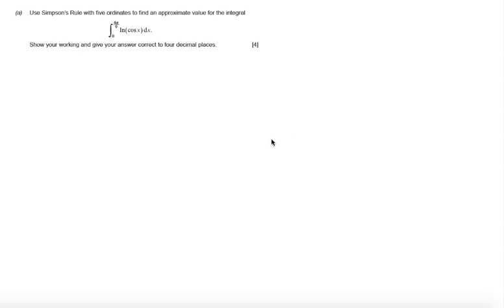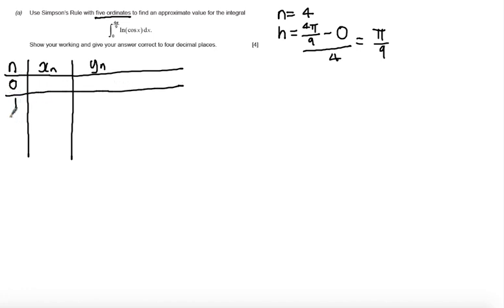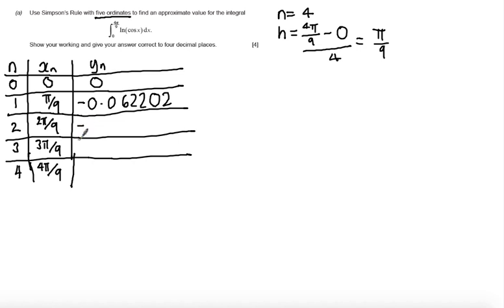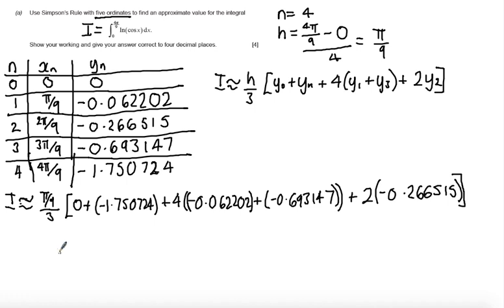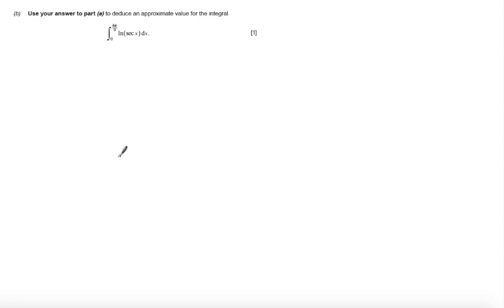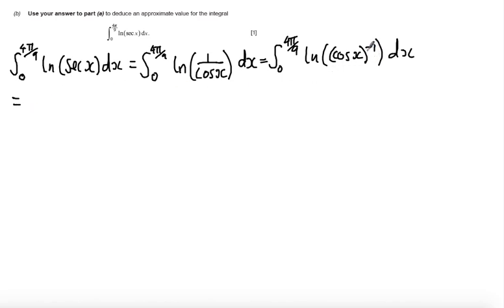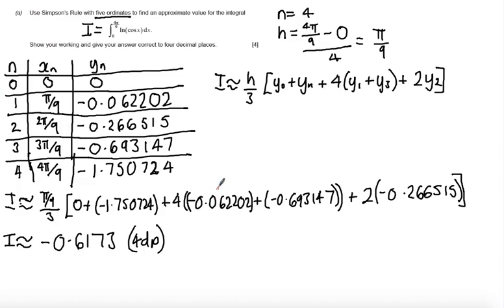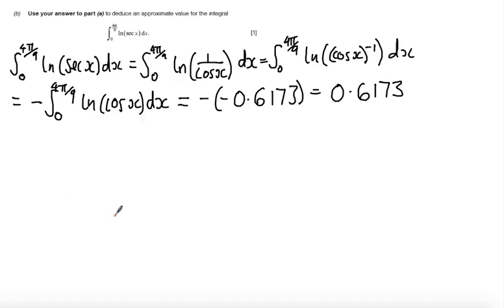WJEC C3 June 2015 Q1 - Simpsons Rule Solution